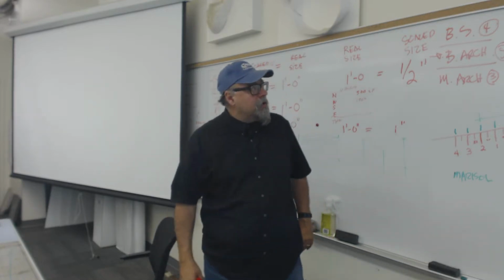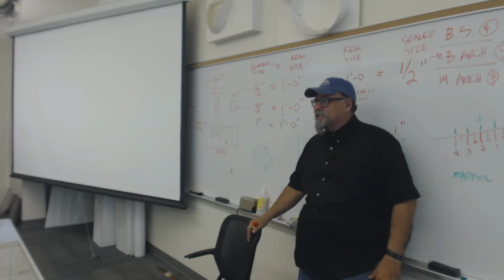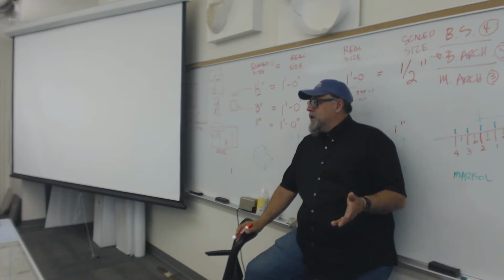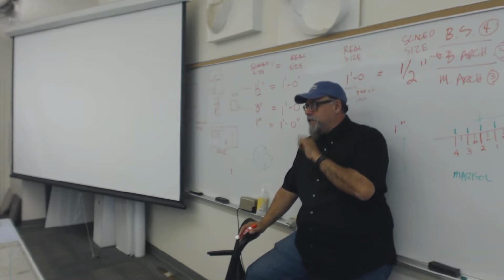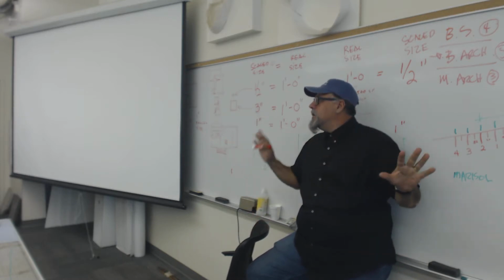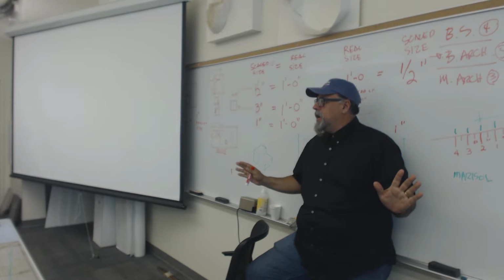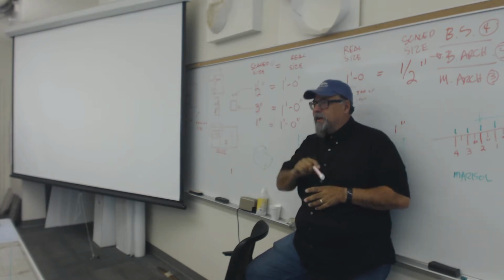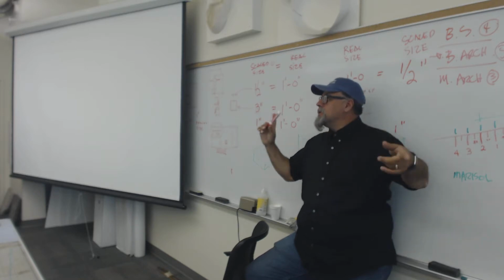arch202 w1d2 03 in class assignment